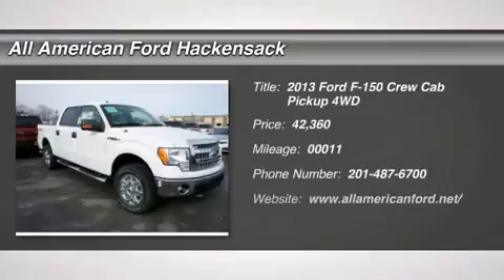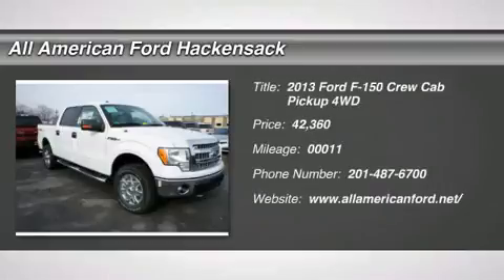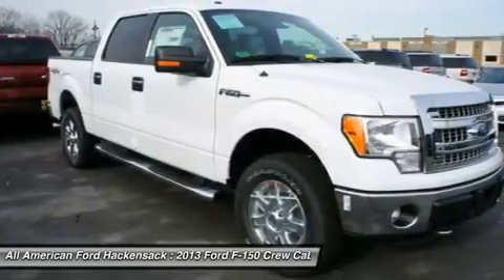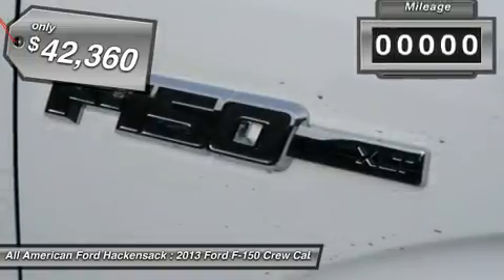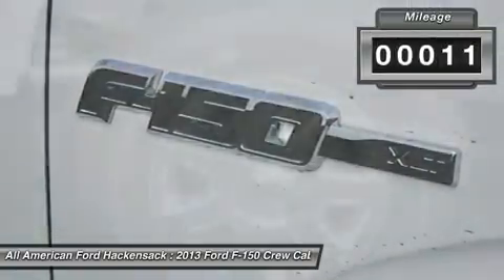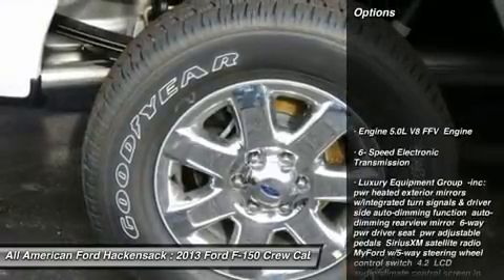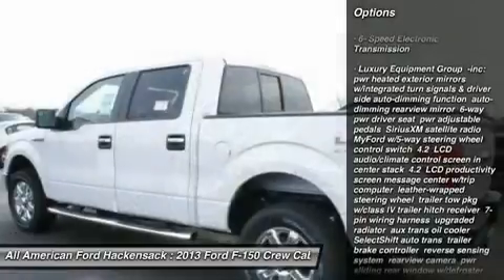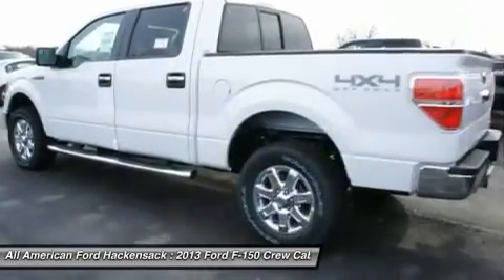2013 FORD F-150 Hackensack, NJ 13T948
2013 FORD F-150 Hackensack, NJ
Stock# 13T948